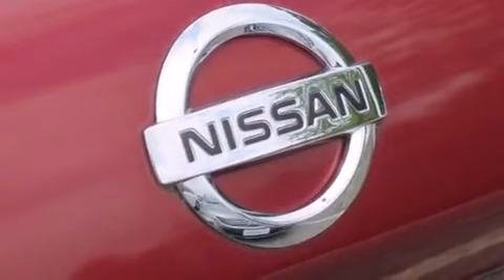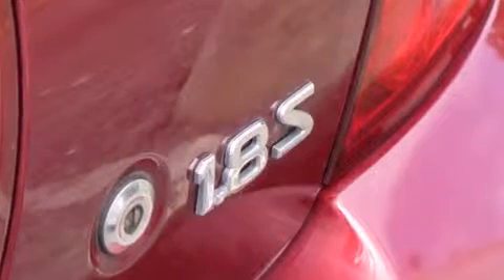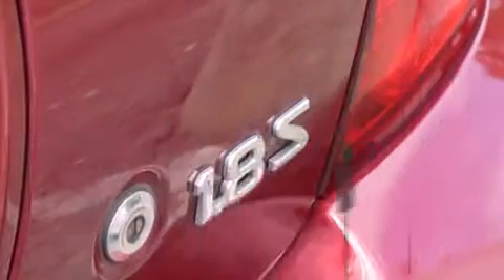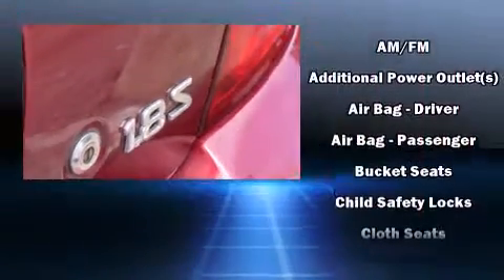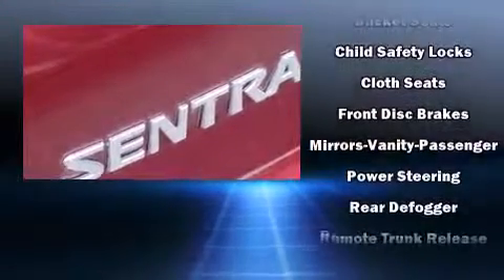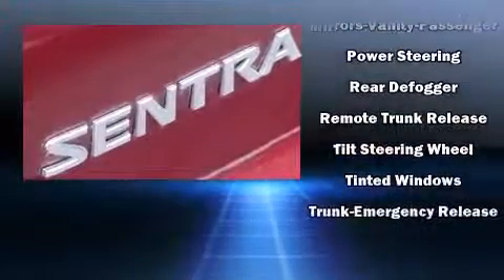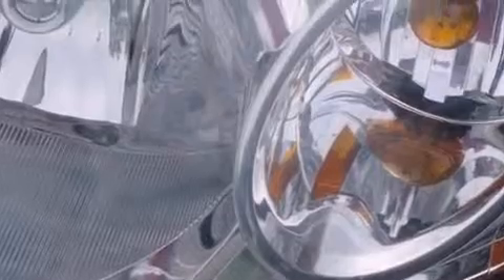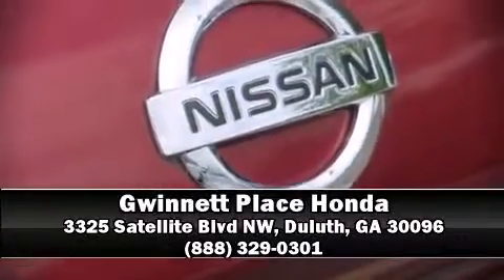2005 Nissan Sentra in Duluth, GA 30096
Here's a great deal on a 2005 Nissan Sentra. This 4 door, 5 passenger sedan has just over 90,000 miles. It features an automatic transmission, front-wheel drive, and a 1.8 liter 4 cylinder engine. Top features include air conditioning, front bucket seats, tilt steering wheel, and much more. Our experienced sales staff is eager to share its knowledge and enthusiasm with you. We'd be happy to answer any questions that you may have. Come on in and take a test drive!